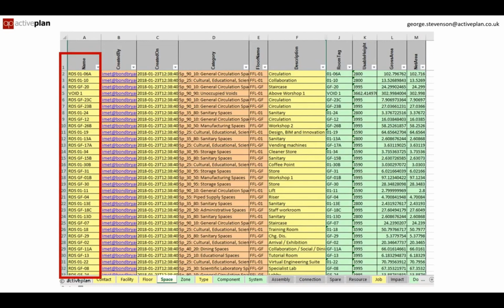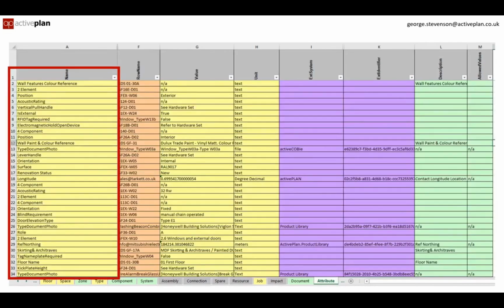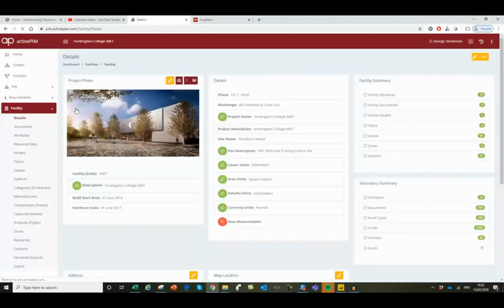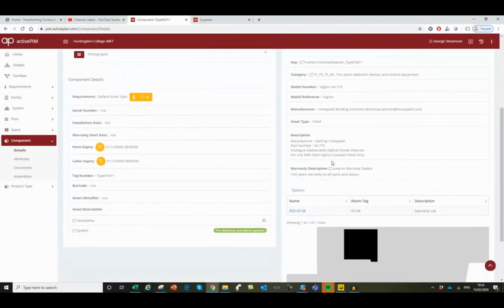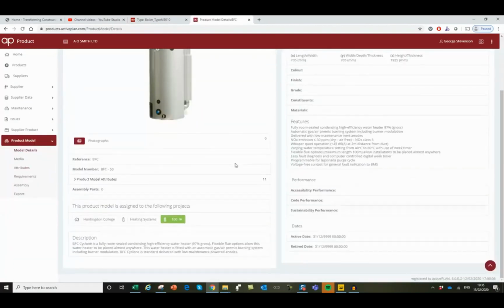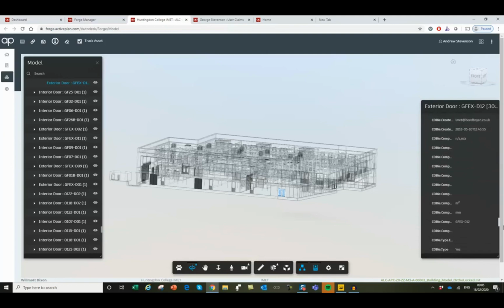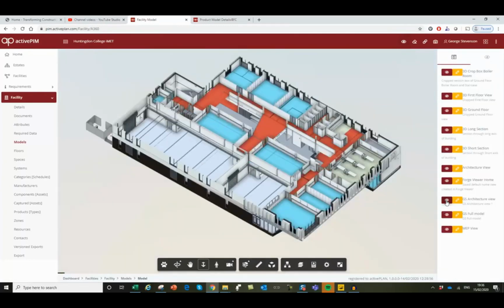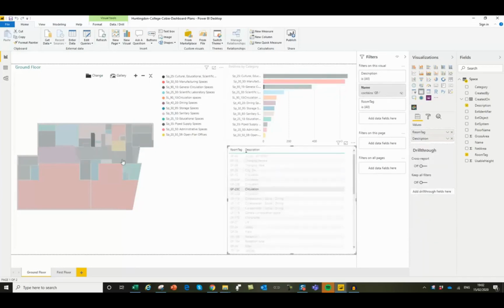COBie explainer + a full Asset Information Model